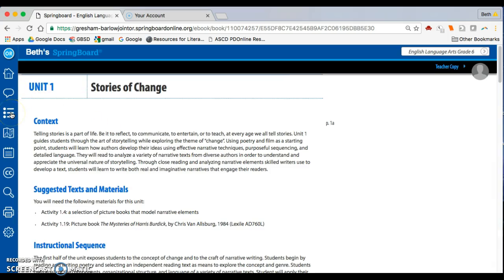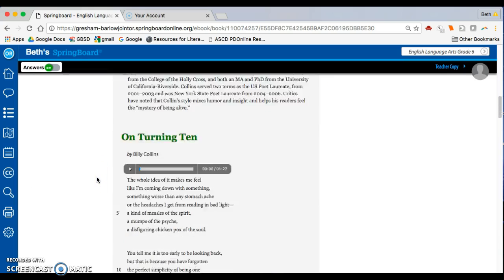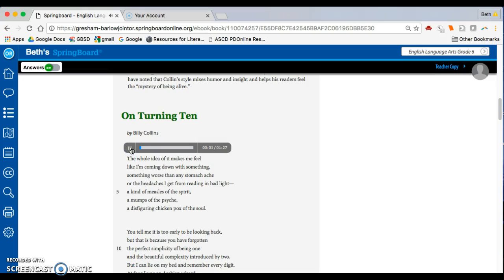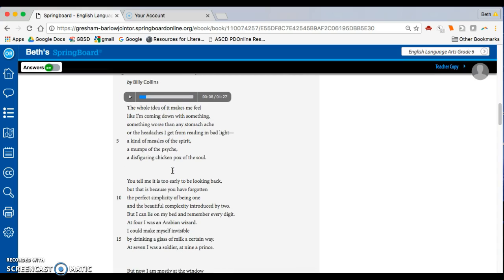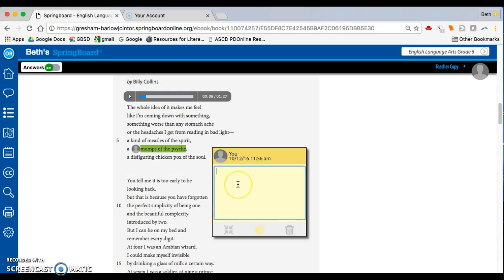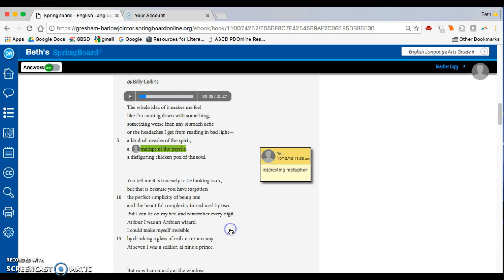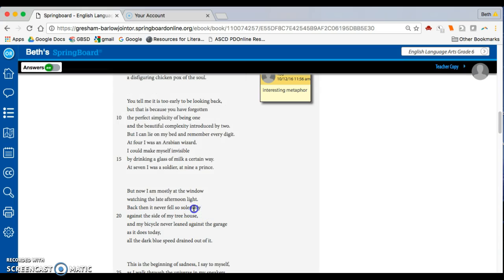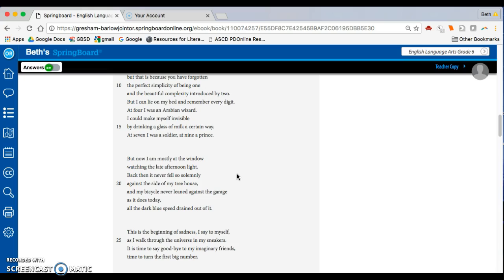Overview of Interacting w/Text Tools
In this screencast, you'll be introduced to the tools students have at their disposal to interact w/text.